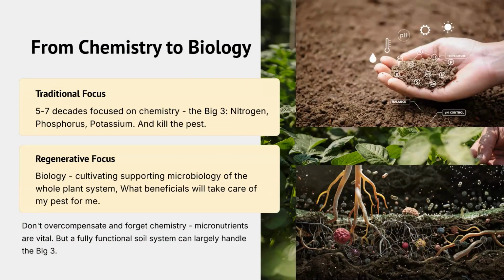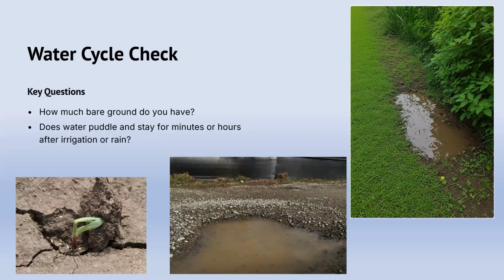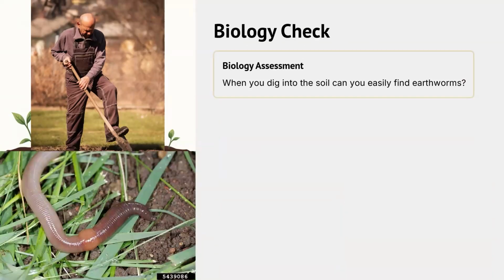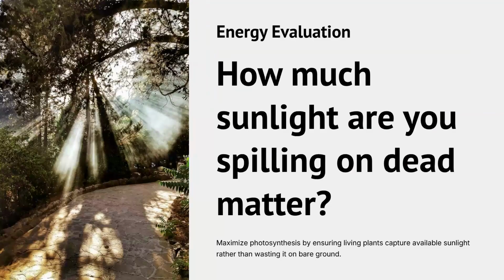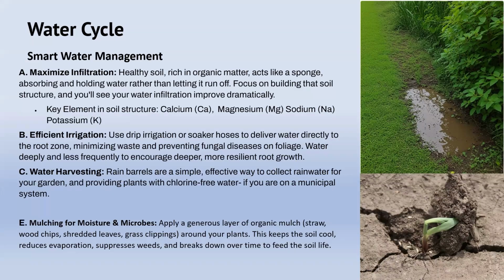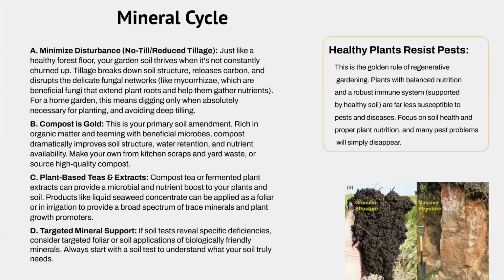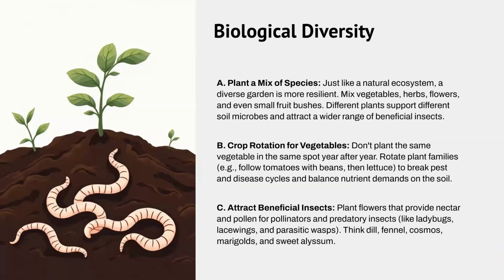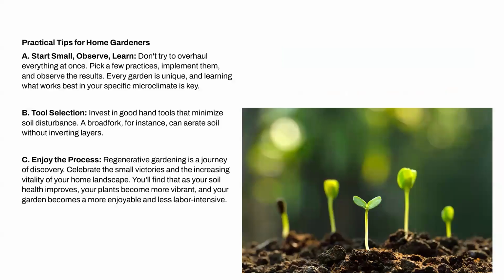Regenerative Gardening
Join University of Idaho Extension Educator Jared Gibbons as he discusses the principles of regenerative agriculture as it applies to home gardens.